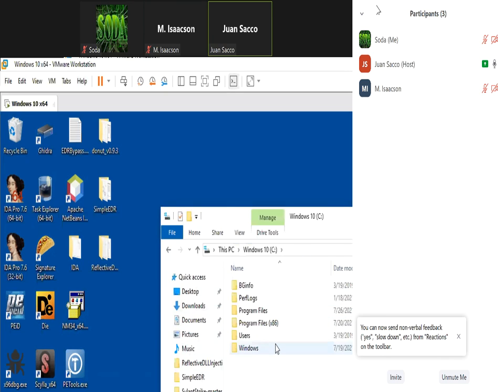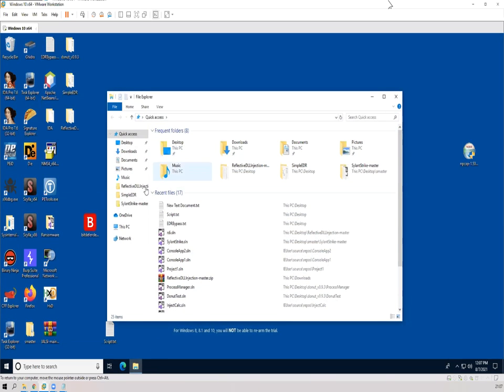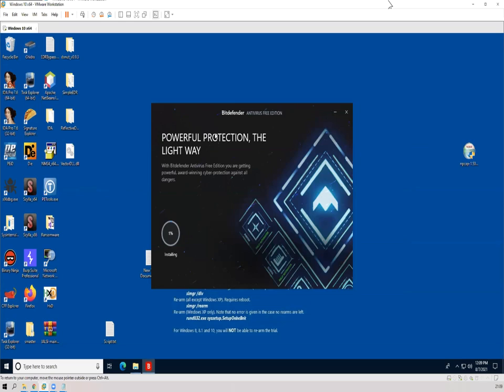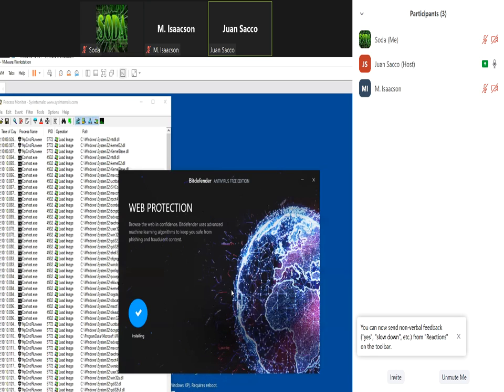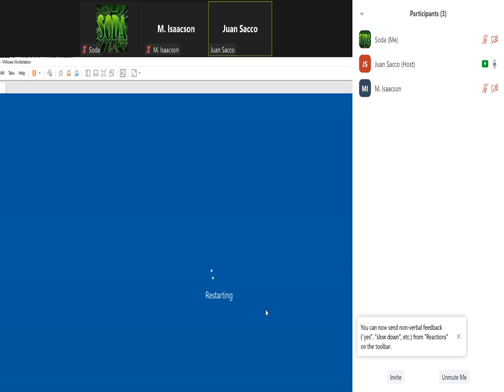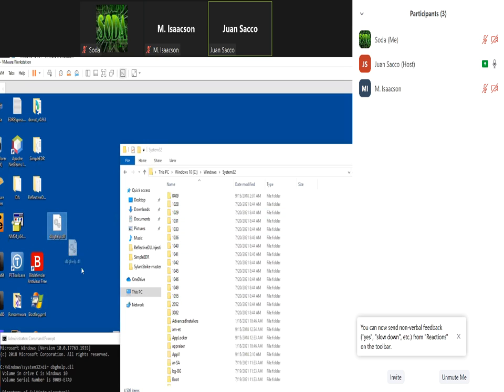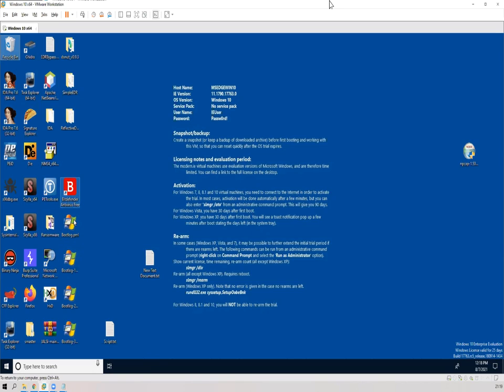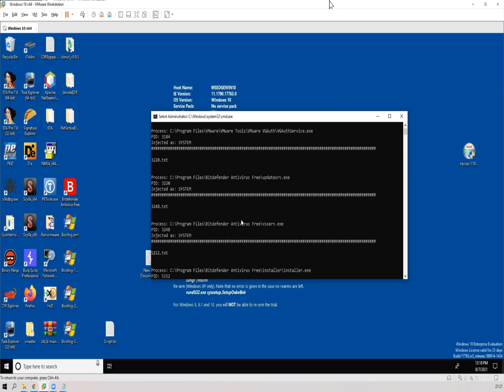FUD AV and EDR Bypass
Training [ PART II ]FUD  AV and EDR Bypass